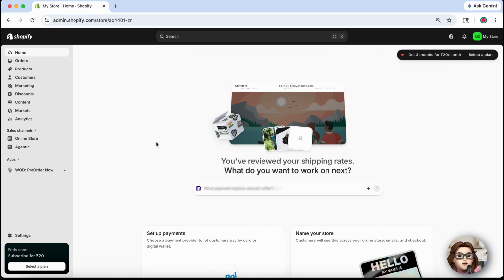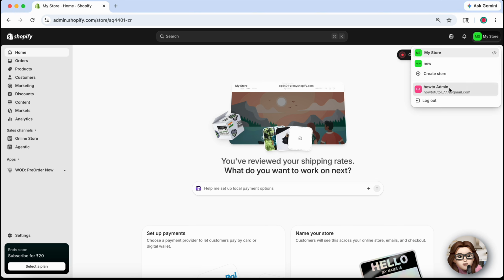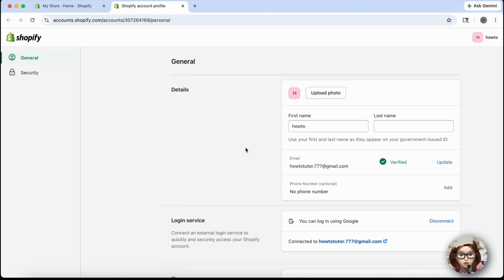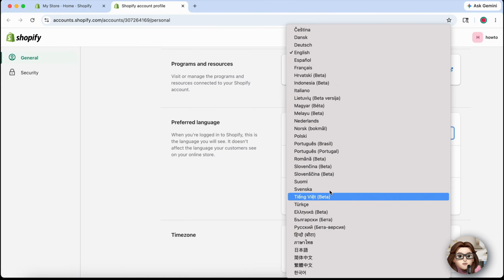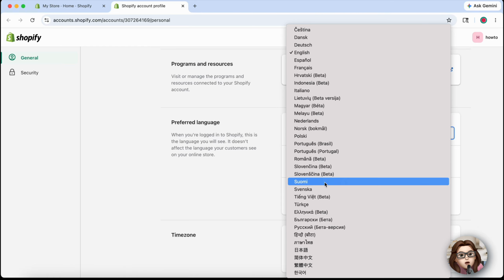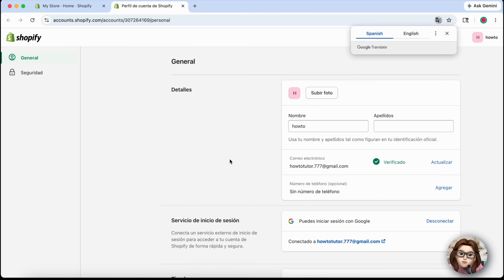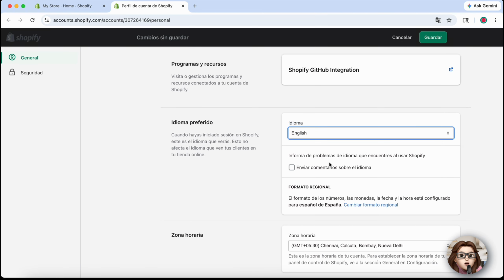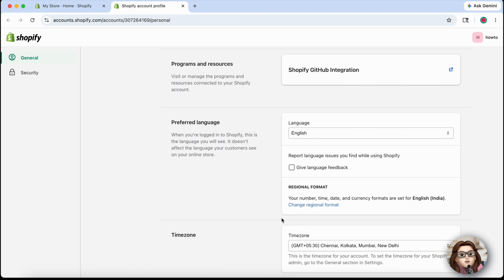How to Change Language on Shopify Admin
Learn how to change the language on the Shopify admin dashboard with this easy step-by-step tutorial. In this video, I’ll show you exactly how to switch your Shopify admin language in 2026 so you can manage your store in the language you’re most comfortable using.

Changing the Shopify admin language can make store management easier by allowing you to navigate menus, settings, reports, orders, products, and other important tools in your preferred language. Many Shopify store owners customize their admin language to improve workflow, reduce confusion, and make daily store management more efficient.

In this tutorial, you’ll learn how to access account settings, locate language preferences, select a different language, and apply the changes step by step. I’ll also explain the difference between changing the Shopify admin language and changing the language displayed on your storefront.

You’ll discover practical tips such as:

Changing your Shopify admin language correctly
Understanding admin vs storefront language settings
Managing multilingual stores more effectively
Improving navigation and workflow efficiency
Using Shopify tools in your preferred language
Avoiding language-setting confusion
Testing changes after updating settings

I’ll also explain common mistakes beginners make when changing Shopify language settings and how to troubleshoot missing language options, account permission issues, translation problems, or settings that don’t update properly.

This tutorial is perfect for Shopify store owners, dropshippers, online entrepreneurs, marketers, agencies, developers, and anyone managing a Shopify store in a language other than English. Even if you’re completely new to Shopify, the setup steps in this guide are beginner-friendly and easy to follow.

Changing the Shopify admin language properly can help improve productivity, simplify store management, reduce navigation errors, and support long-term eCommerce success.

If you found this tutorial helpful, make sure to like the video, subscribe to the channel, and turn on notifications for more Shopify tutorials, eCommerce guides, management tips, and online business tutorials.

This video shows you How to Change Language on Shopify Admin Easily! Watch this Video till the end to learn How to Change Language on Shopify Admin.

Were you able to figure out How to Change Language on Shopify Admin? Share this with your friends who want How to Change Language on Shopify Admin.

Problem Solved in this Video-:

What Do you Think of How to Change Language on Shopify Admin?